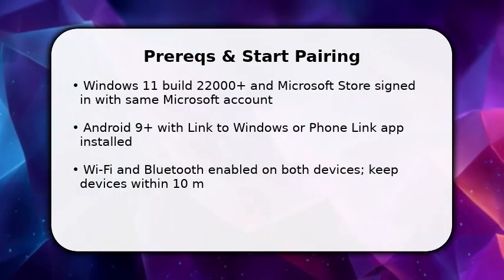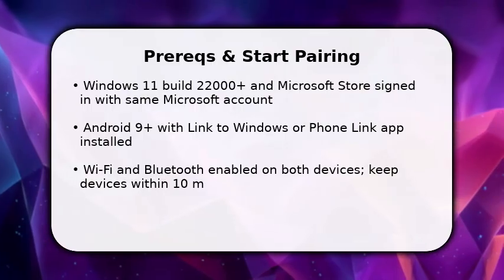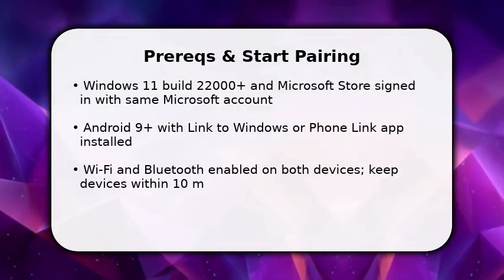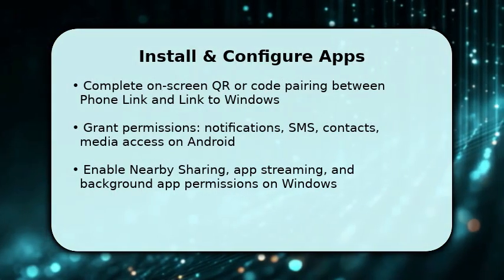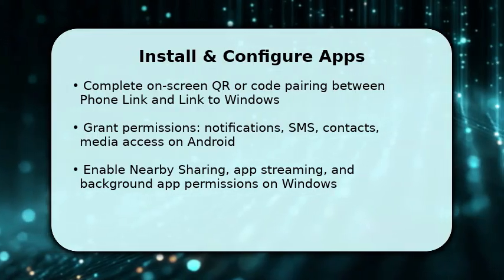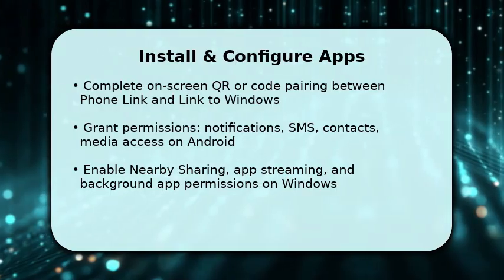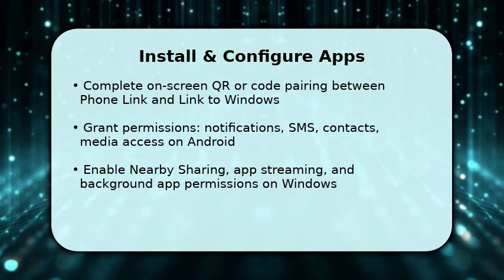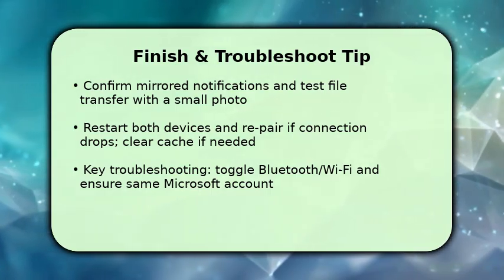How to Link Android to Windows 11 - Easy Guide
How to Link Android to Windows 11 - Easy Guide | 🔒 Surfshark VPN Deal — Stay private and secure. $1.99/mo + 3 Months Free ▸

Discover the step-by-step process of linking your Android device to Windows 11 with this easy guide. Learn how to transfer files, set up Bluetooth pairing and more for a seamless experience.

link Android, Windows 11 setup,